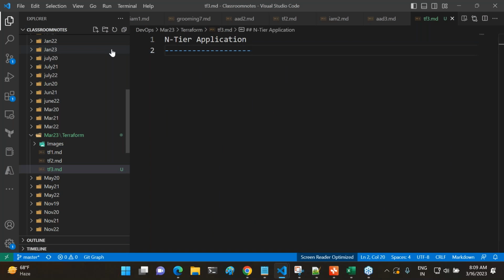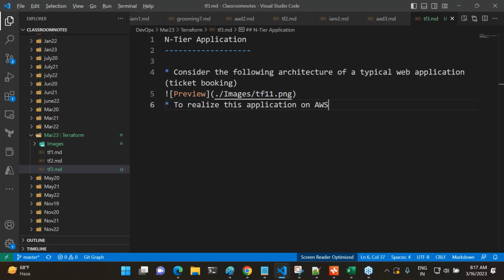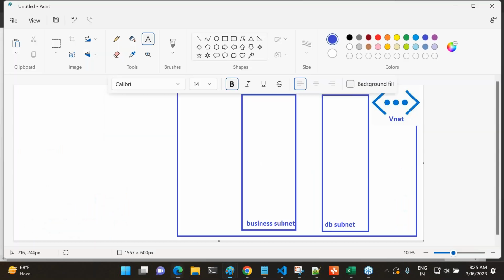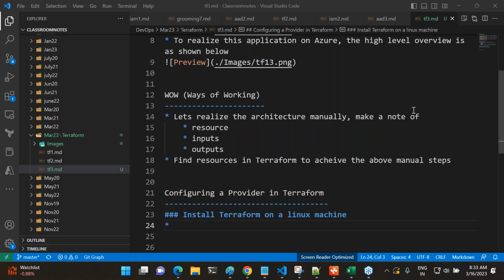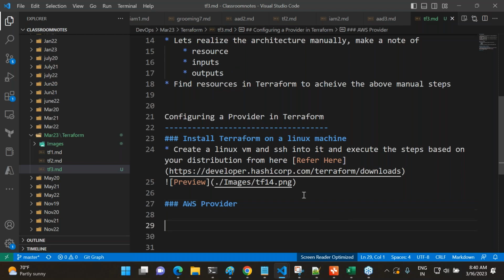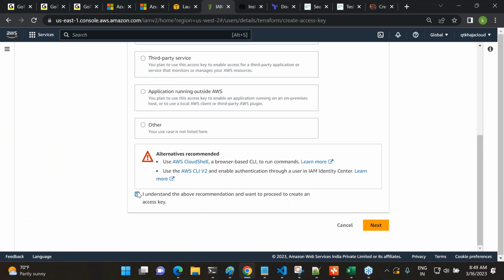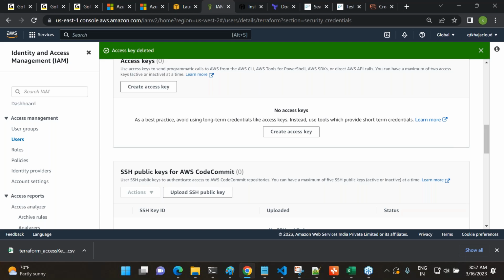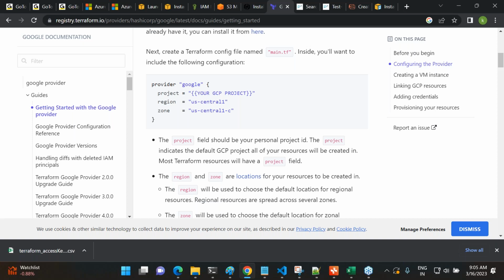3.Configuring AWS Provider in Terraform